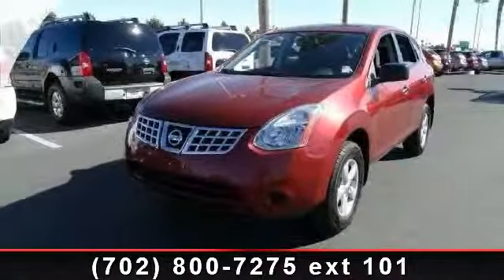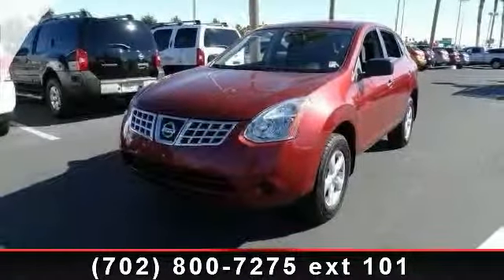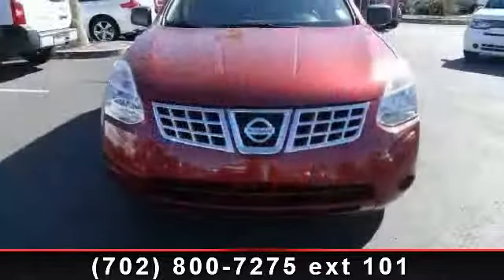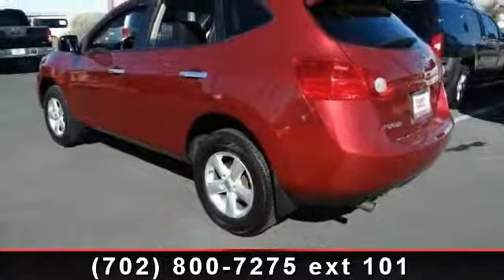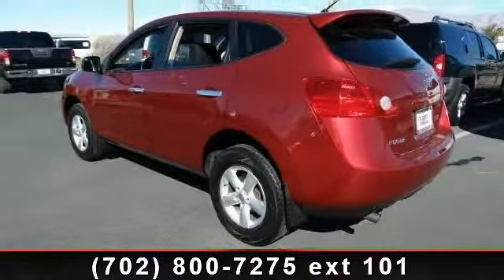2010 Nissan Rogue - Planet Nissan - Las Vegas, NV 89149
For Sale in: Las Vegas, NV

 Check out this 2010 Nissan Rogue S. If you are looking for an automobile with great features, look no further. This vehicle comes with a reliable 4 cylinder engine, connected to a smooth shifting automatic transmission.. Some of the top features included with this vehicle are Keyless Entry, Cruise Control, Power Outlet, Power Door Locks, Adjustable Steering Wheel, Tow Hooks, and Auxiliary Audio Input. Let us put you in the drivers seat today. Call or click to contact our dealership..